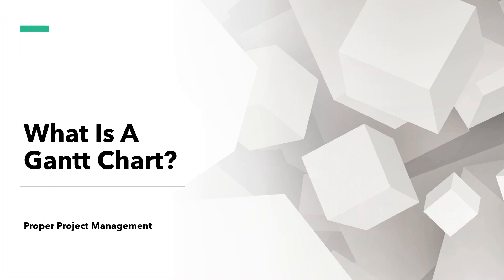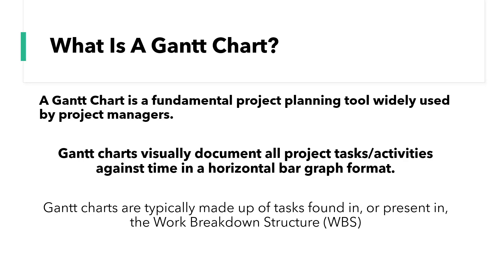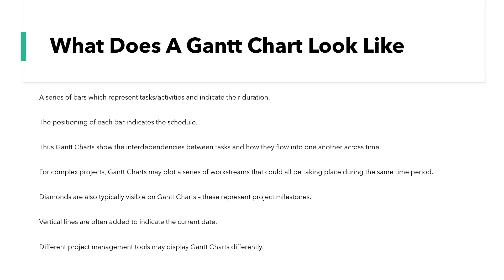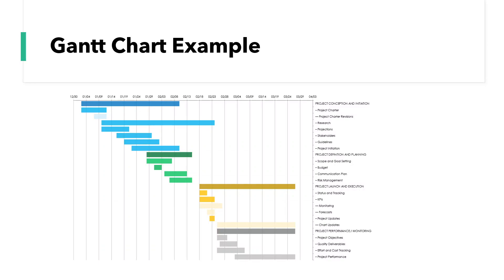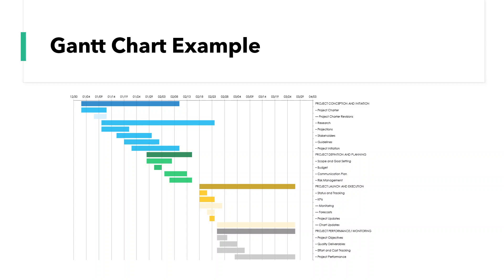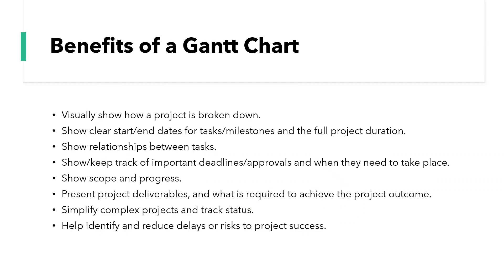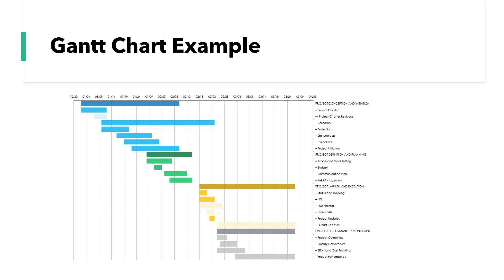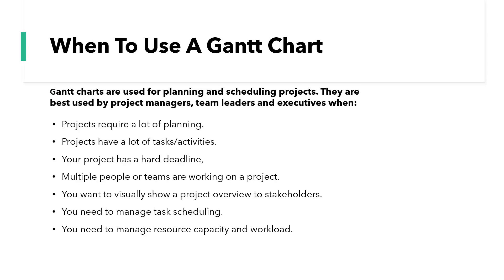What Is A Gantt Chart? Everything You Need To Know!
What Is A Gantt Chart? Find out all you need to know, here.